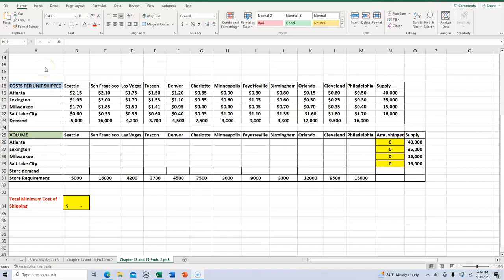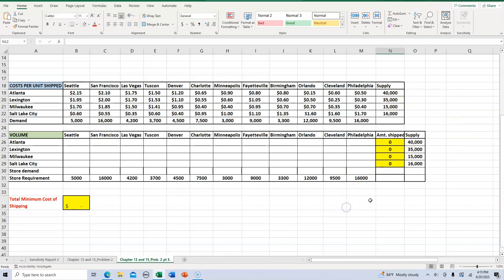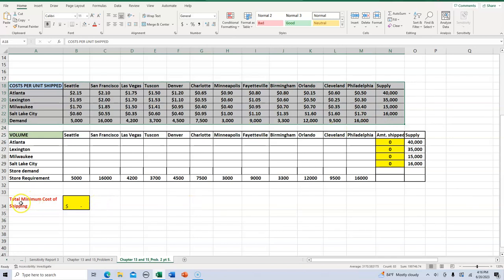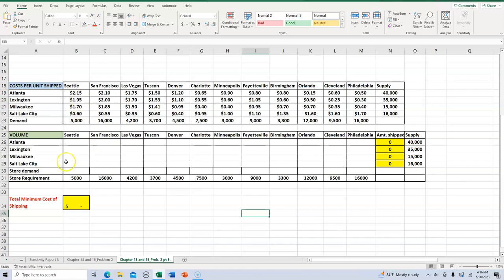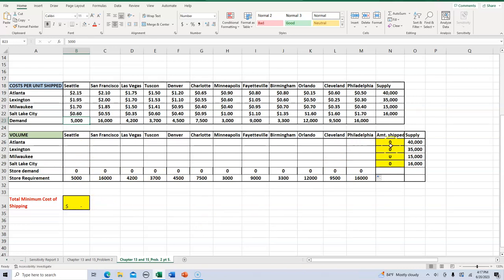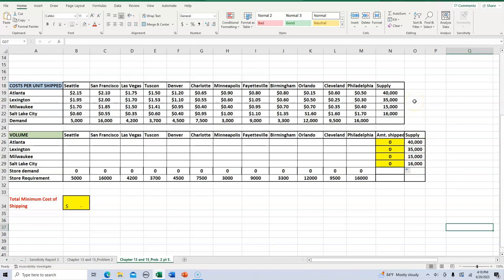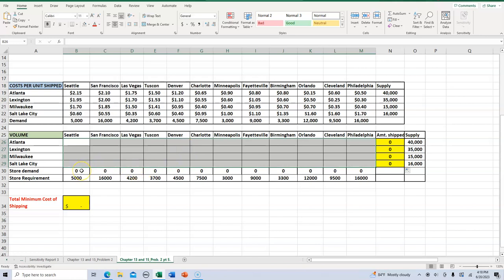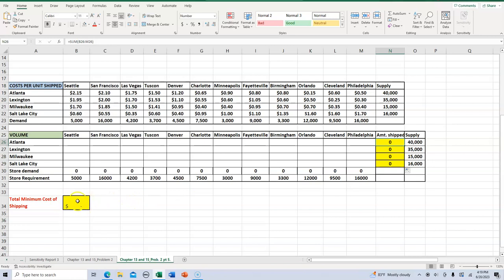module 7 p2